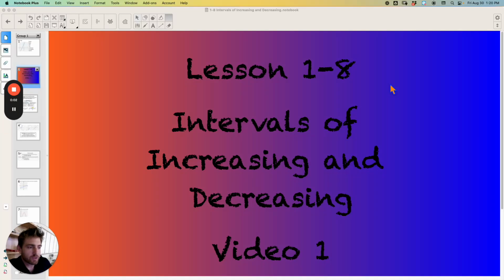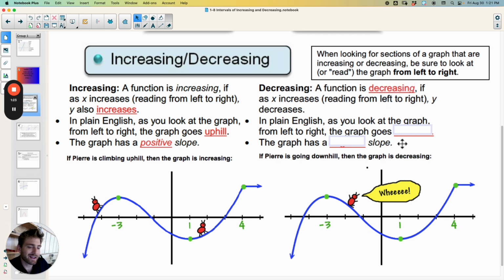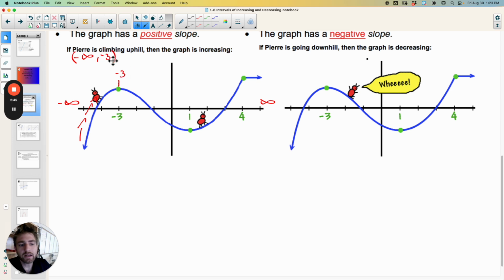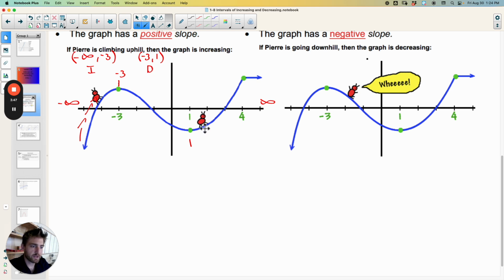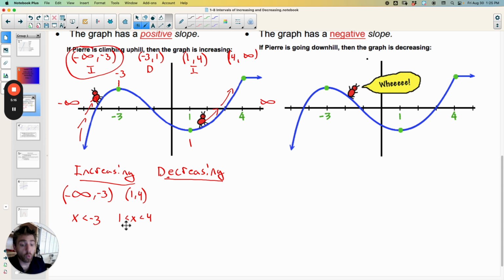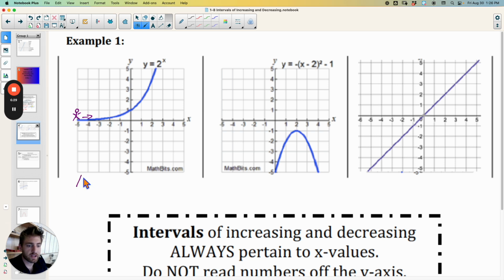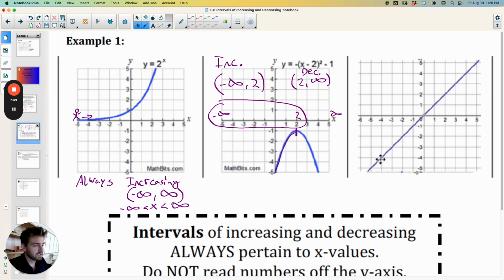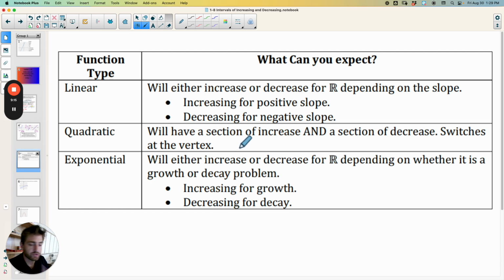Lesson 1-8 Video 1